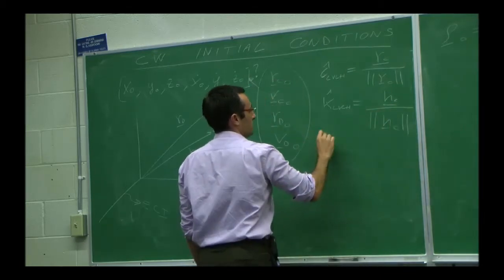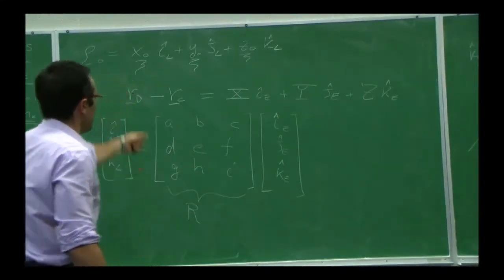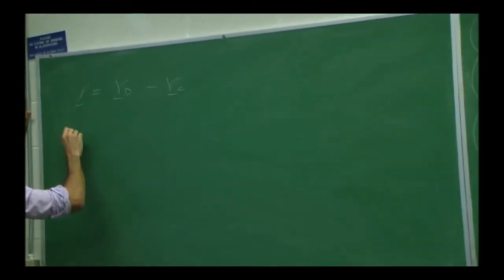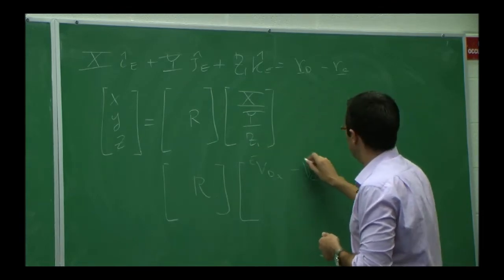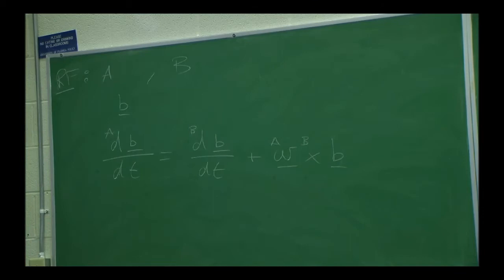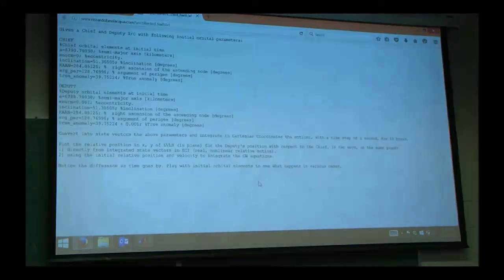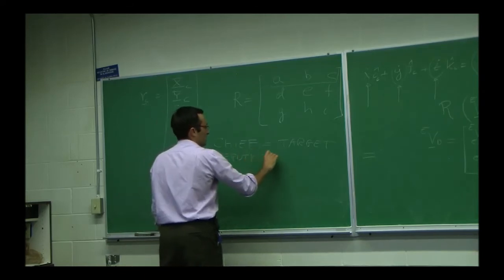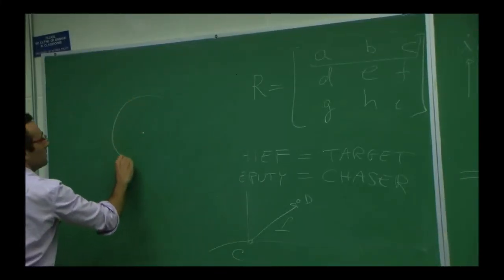Astrodynamics UF lecture32